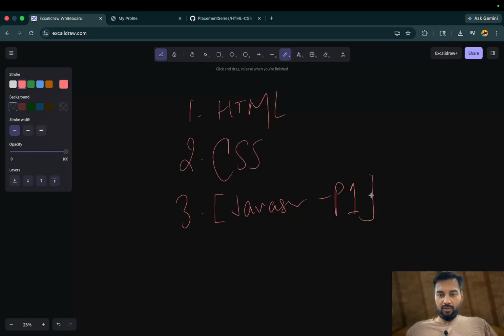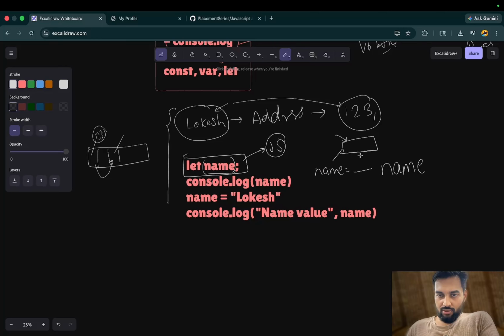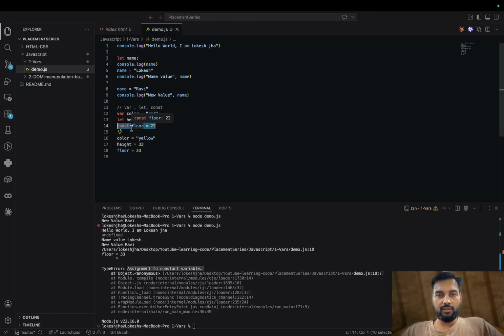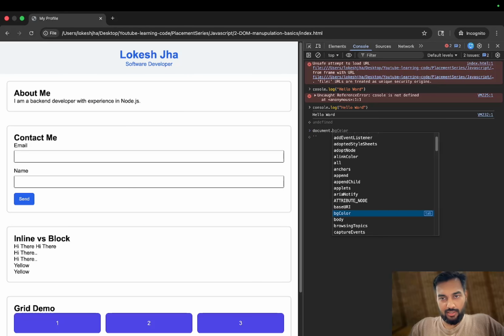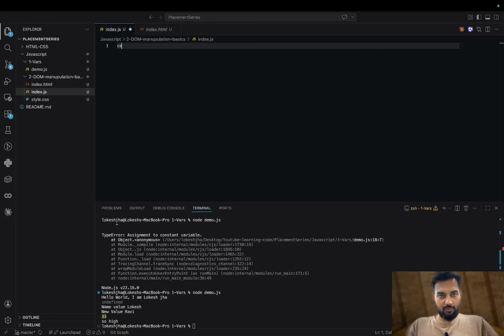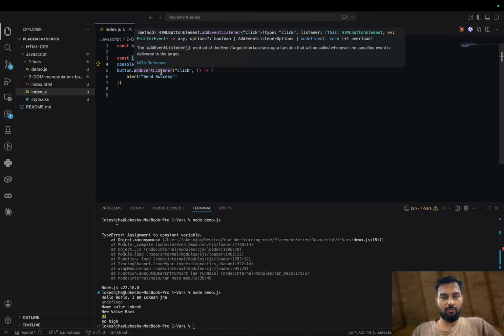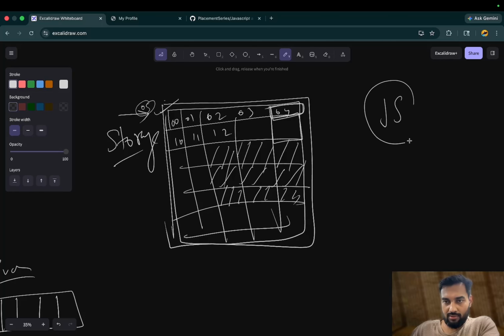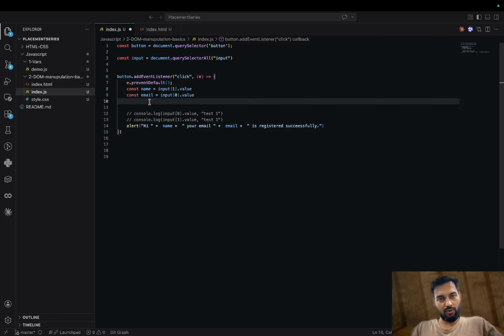JavaScript for Beginners 2026 | Variables, Basics and DOM Manipulation | Web Dev Series #003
JavaScript is what makes websites actually work — not just look good. In this video I cover the core fundamentals every fresher needs, including variables, the basics of the language, and DOM manipulation — all in one video.

What I cover:
00:00 - Introduction
00:40 - Github Repo
01:05 - Javascript Basics
02:49 - Variables — var, let, const and when to use each
12:14 - DOM
14:00 - How to use console in Browser
16:52 - QuerySelector
28:11 - Memory allocation (basic)
32:37 - Alert on button click (EventListener)

Coming up next in this series:
- JavaScript Part 2 — Arrays, Objects, map, filter, reduce
- JavaScript Part 3 — Async, Fetch API, Promises

Have a question about anything in this video? Drop it in the comments — I read and reply to every single one.